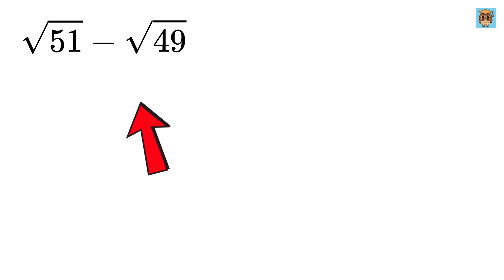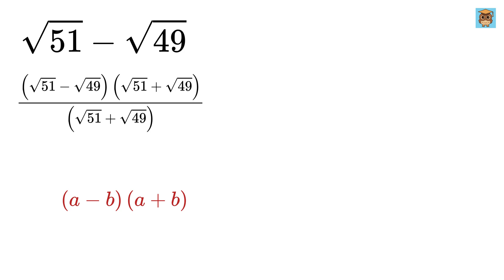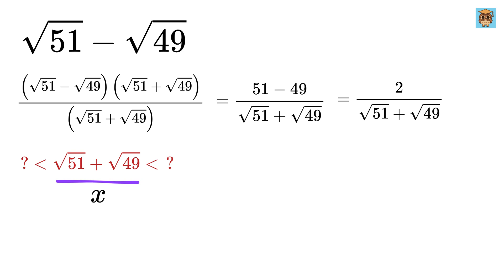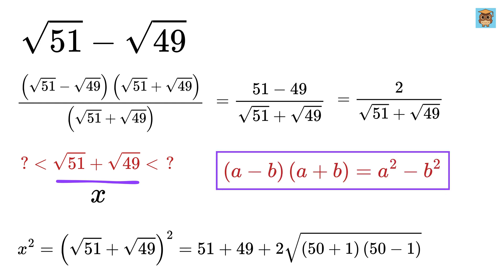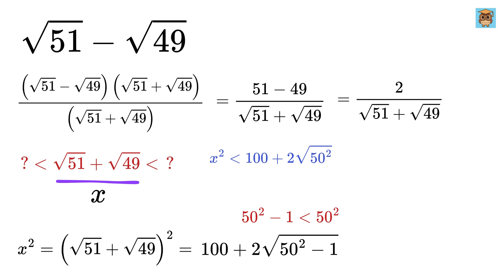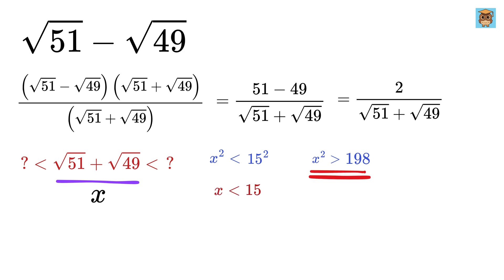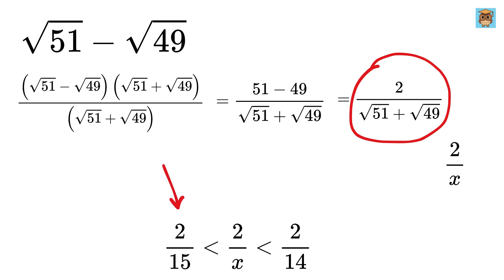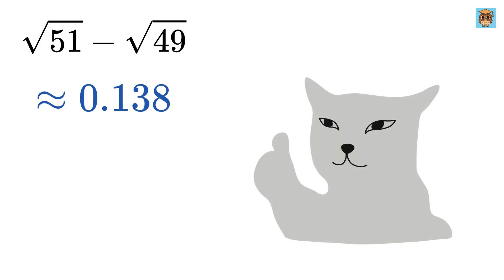You Should Learn This Trick!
You Should Learn This Trick! This question frightened 300K+ examinees! | Hard Algebra Exam Question | Only 1% of Students Got this Math Question Correct | Math Olympiad

If you're reading this, drop a comment using the word "Trick". Have an amazing day, you all are awesome!